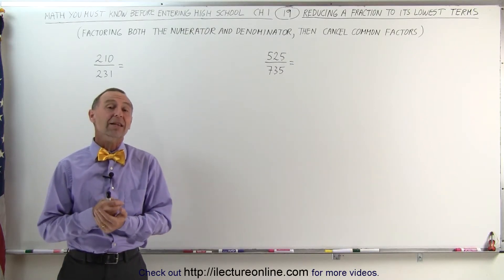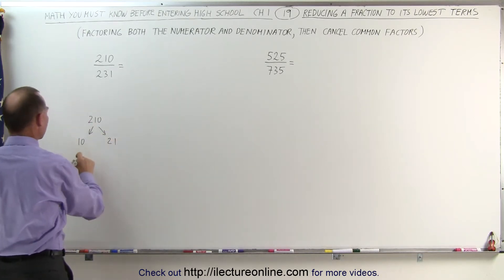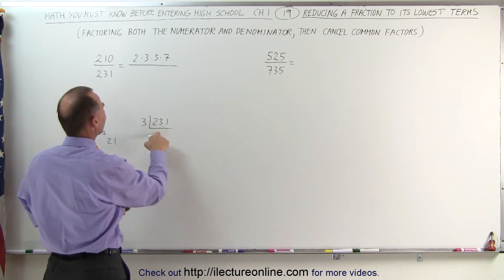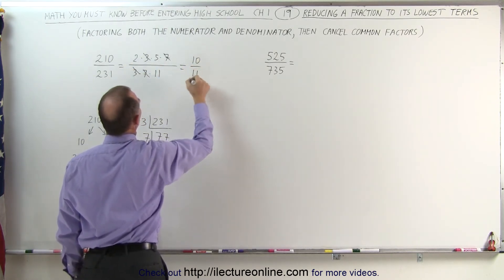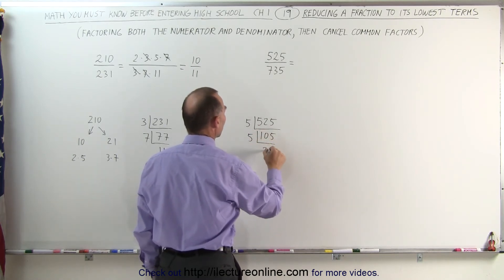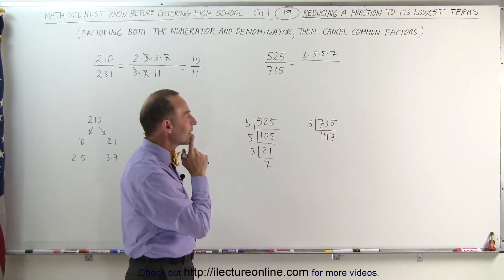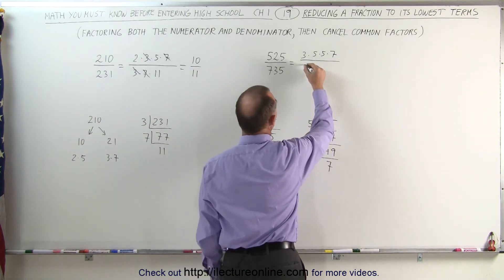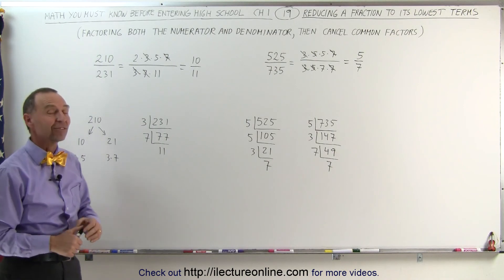ALGEBRA & PRE-ALGEBRA REVIEW: Ch 1 (19 of 53) How to Reduce Fractions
In this video I will show how to reduce factions to its lowest terms.